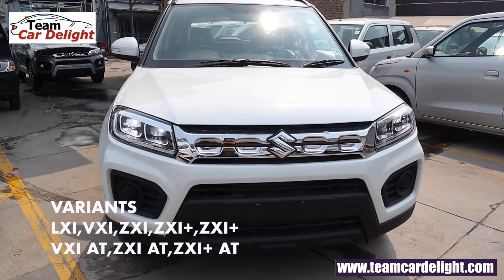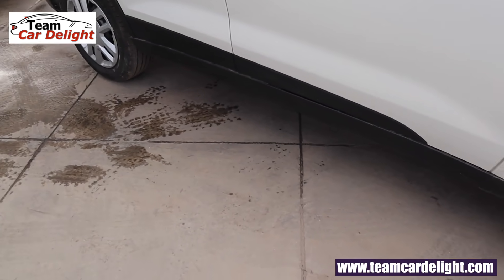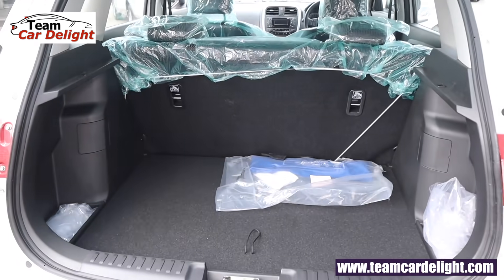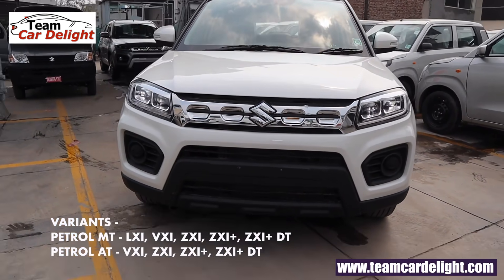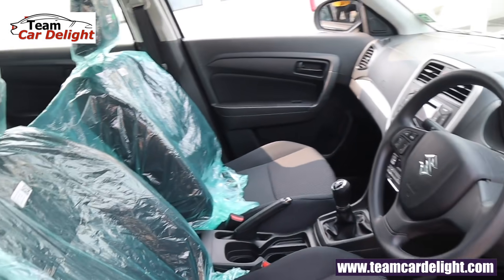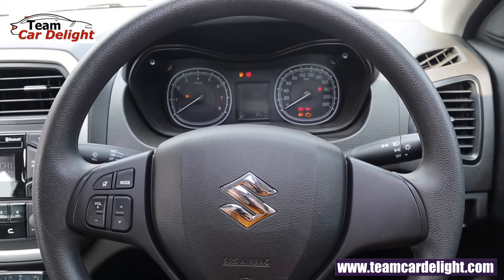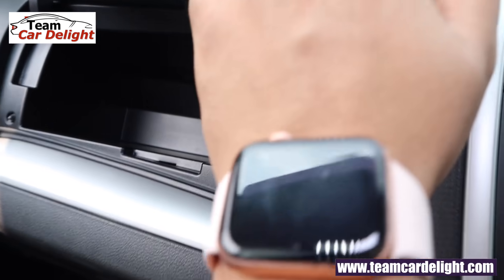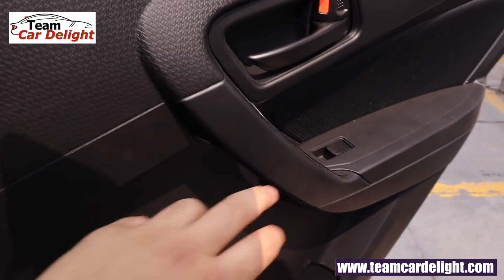New Brezza Vxi - Walkaround Review in English,On road Price | Value For Money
Brezza VXI Review in English with features, interior, price, colours, mileage, headlamps, specs, infotainment system, seats and comfort, boot space, ground clearance.VXI model BS6 2020 is available in 1.5 petrol vvt mild hybrid with manual and automatic.This is the white colour.